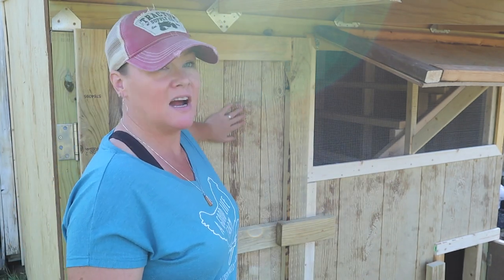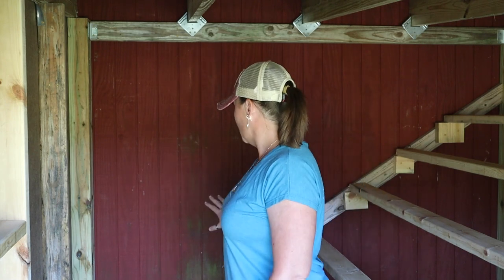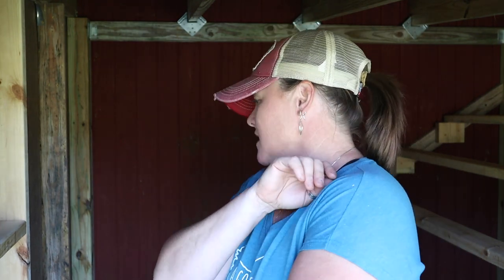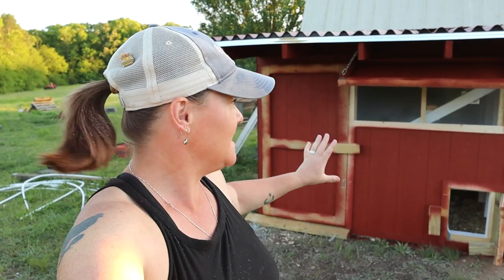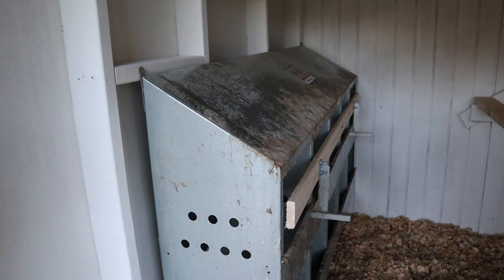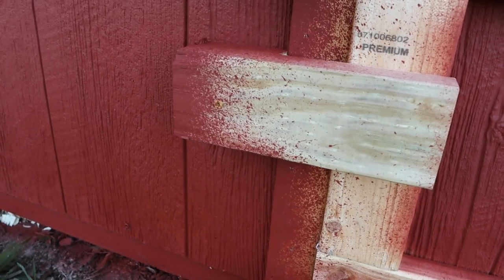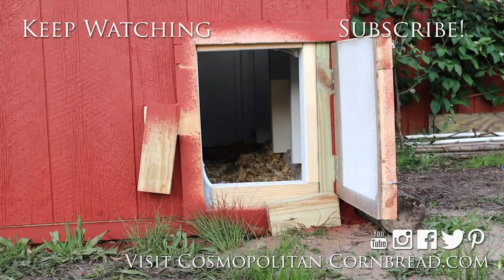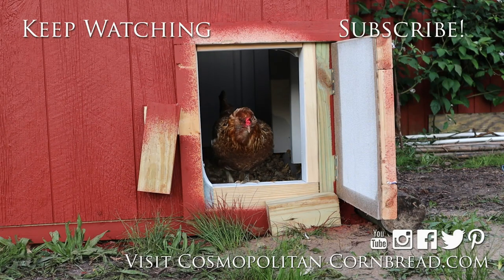NEVER AGAIN | Our New Chicken Coop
Send Mail To:
Constance Smith

- Visiting my websites and browsing my articles & recipes costs you nothing. Yet the more my websites are viewed, the more I am benefited by means of the simple traffic.